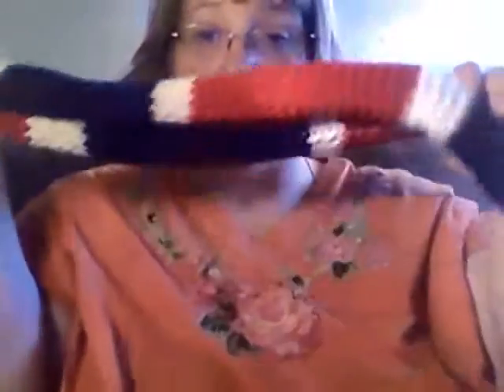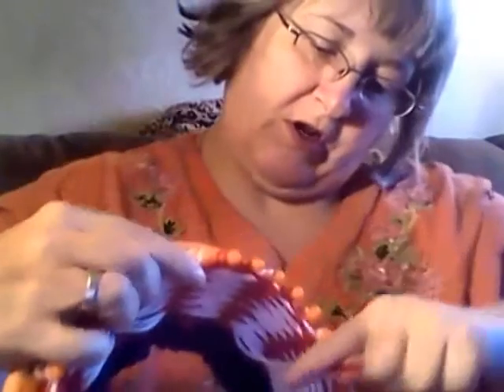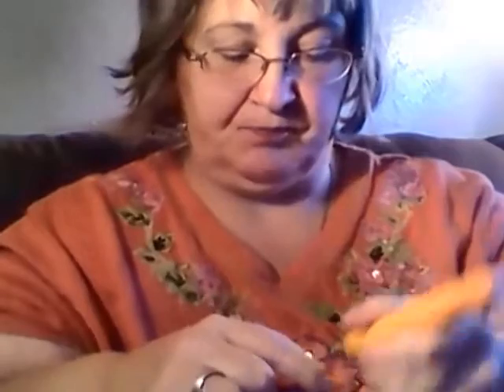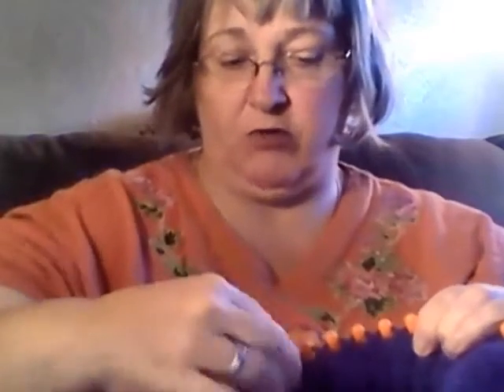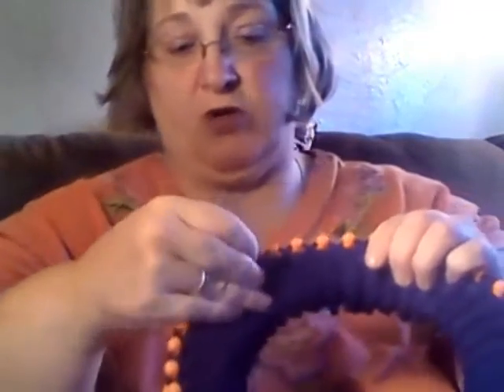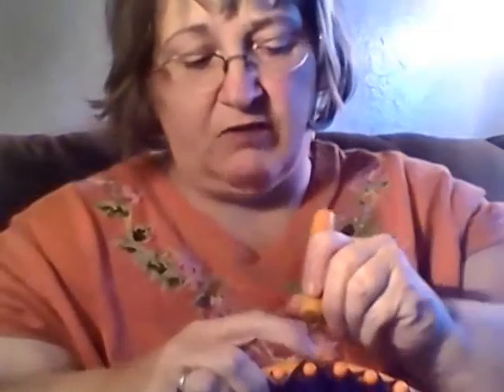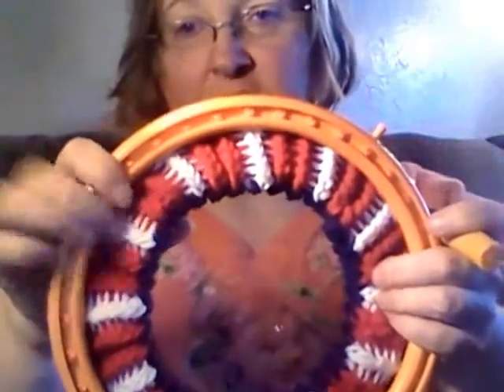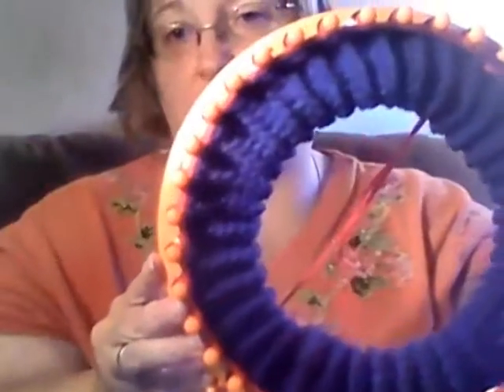HOW TO DO ONE EXAMPLE OF A BRIM ON A LOOMED HAT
MY EBAY NAME IS: simply*twee*just*bein*me

My Etsy Shop

Keeping it real just like if you were sitting here with me. Please join me, have some tea or coffee.

Other YouTube Channel is: Crafting and Healthier Lifestyle with Twee